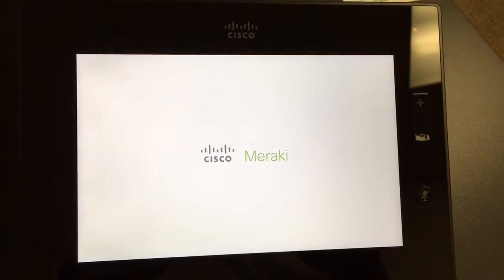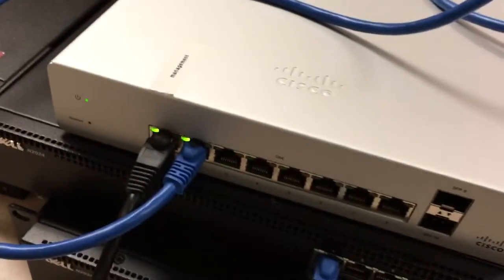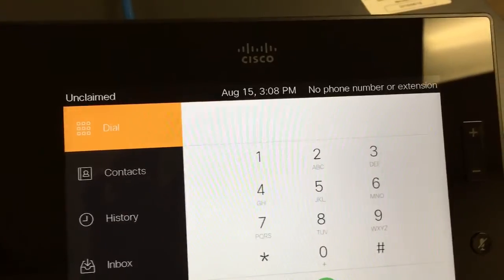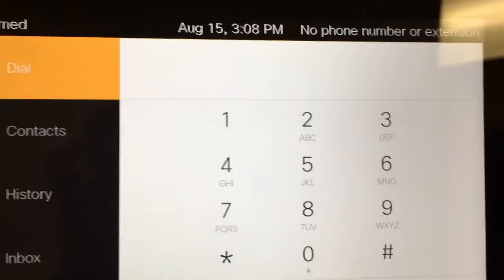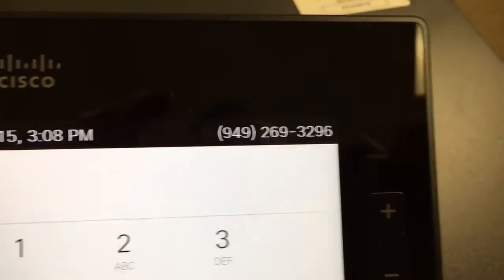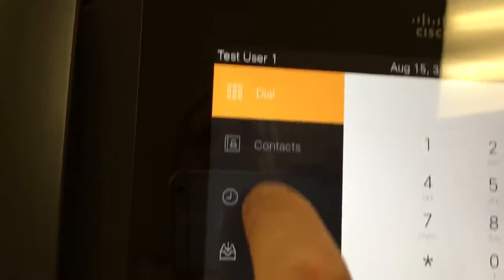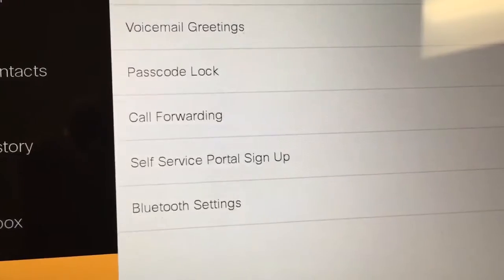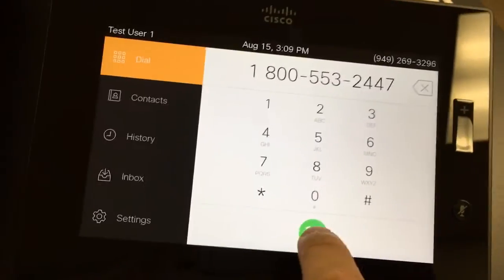Cisco Meraki MC74 VOIP phone unboxing, review and video tutorial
Get it while its hot.  Cisco Meraki new Voice Phones and Services.
SIP Service runs very well.
Check out the phones and portal services.  Awesome video tutorials